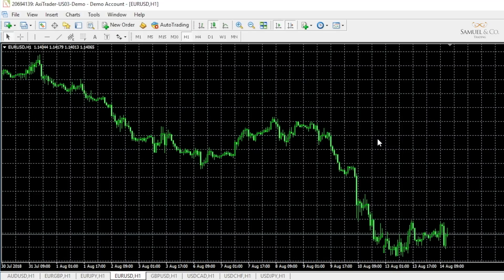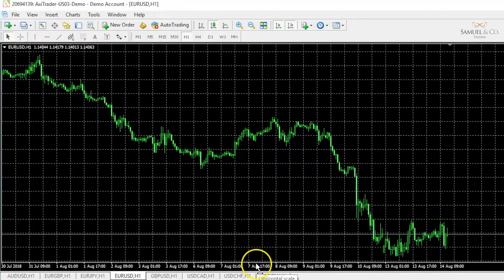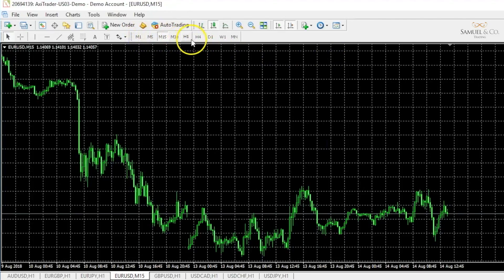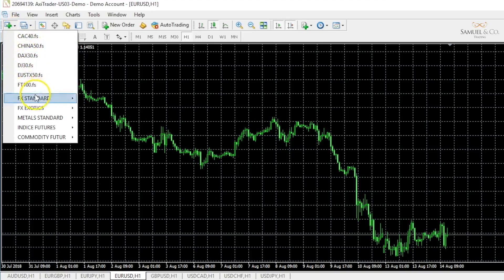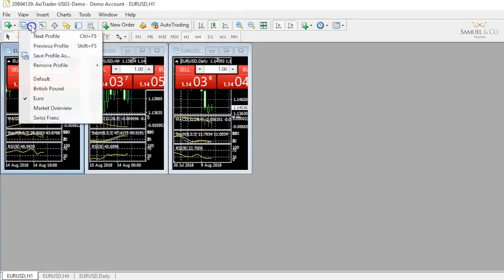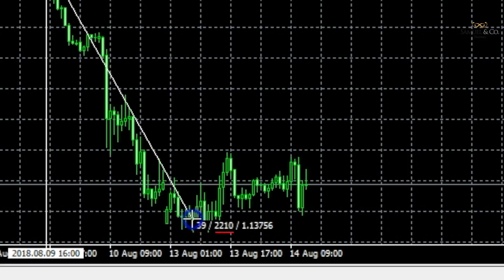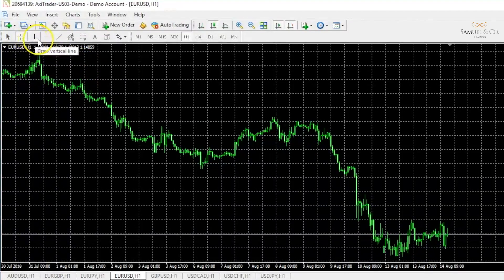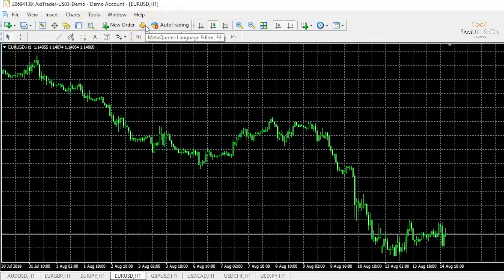How to use MetaTrader 4 Part 2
How to use MetaTrader 4 part 2. In this video, you will learn how to navigate around the platform and learn MT4 basics. This guide is aimed at beginners who would like to know how to use MetaTrader 4.
Metatrader 4 is one of the most popular trading platforms in the world and what the traders use at Samuel & Co Trading.

The next video will be part 2.